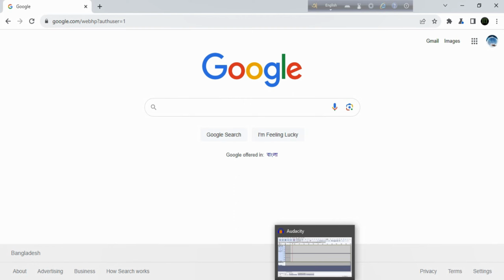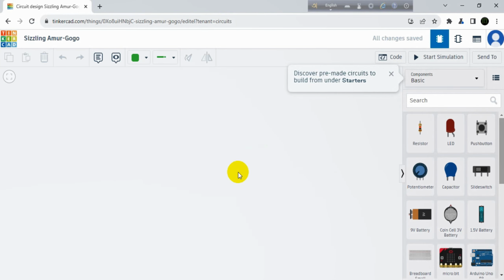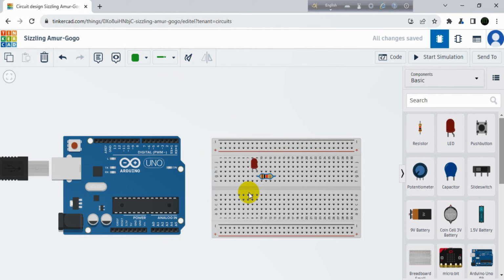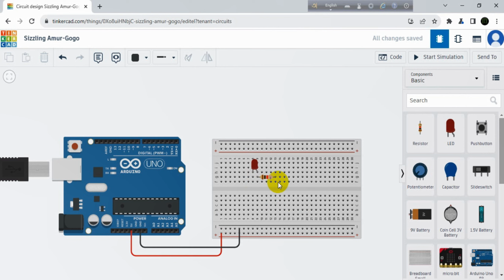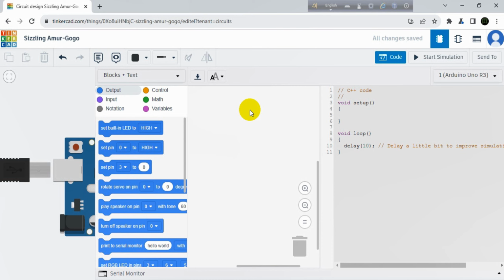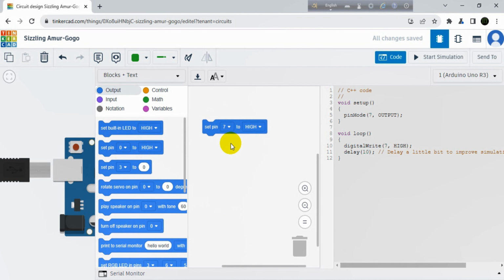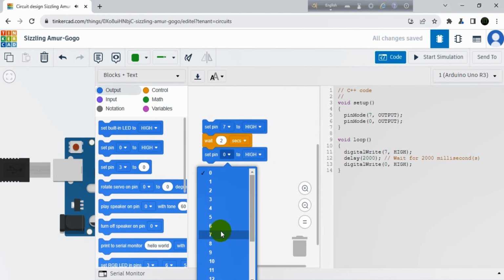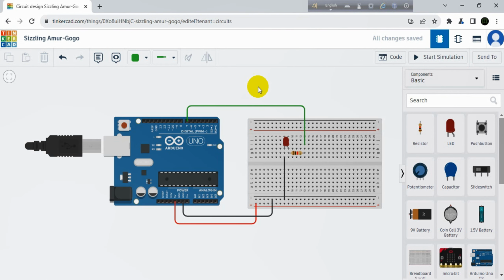Virtual Arduino Playground: Simulate, Experiment, Create with Tinkercad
"🔌 Dive into the world of Arduino like never before! Welcome to our comprehensive Arduino Simulation Tutorial, where you'll learn the art of virtual prototyping and unleash your creativity in the world of DIY electronics. 🚀

In this step-by-step guide, we'll show you how to use popular simulation software ( Tinkercad.com ) to bring your Arduino projects to life right on your computer screen. Whether you're a newbie or a seasoned enthusiast, this video will empower you to design, code, and test your Arduino projects without the need for physical components.

📚 What you'll learn:

- Setting up the Arduino simulation software.
- Adding components to your virtual breadboard.
- Wiring up circuits just like in real life.
- Writing Arduino code and uploading it virtually.
- Simulating and testing your projects in a risk-free environment.

Join us on this educational journey and unlock the power of Arduino simulation for your next big project or innovation. 🤖🔗

Got questions or ideas for future tutorials? Drop them in the comments section below. Happy tinkering!